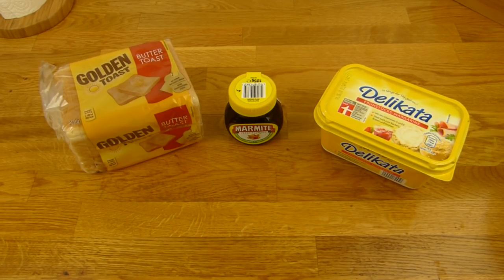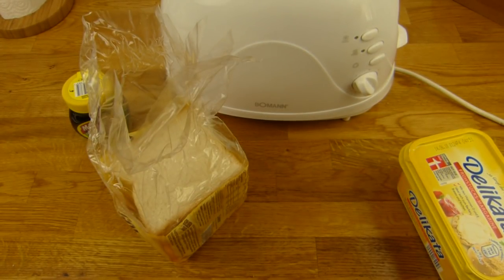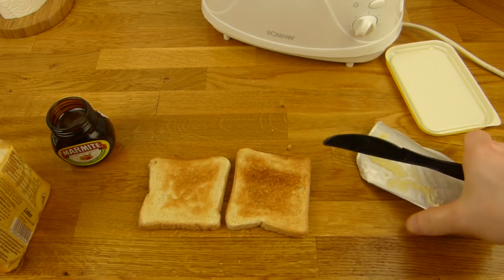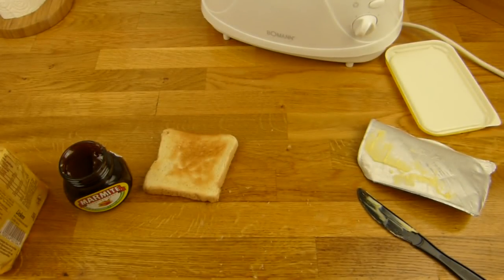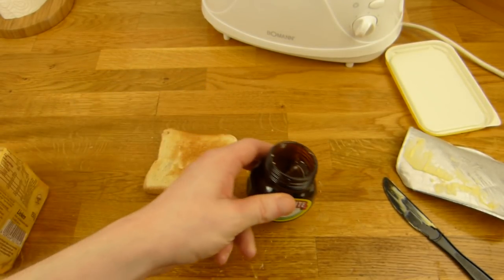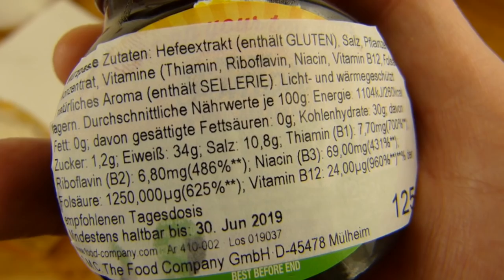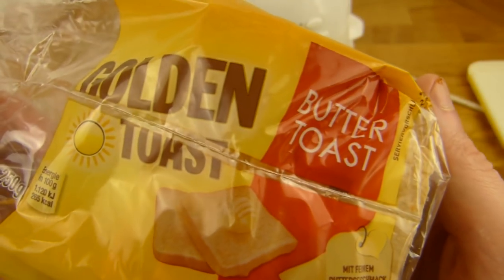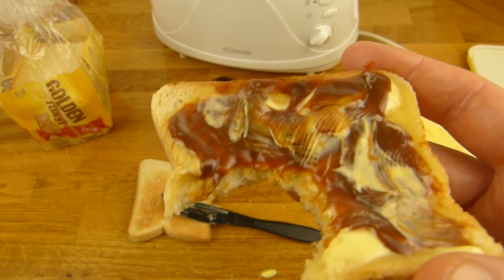Marmite & Butter Toast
salty breakfast :))